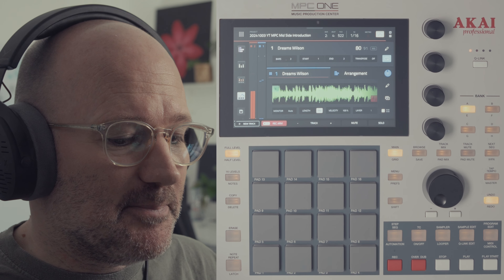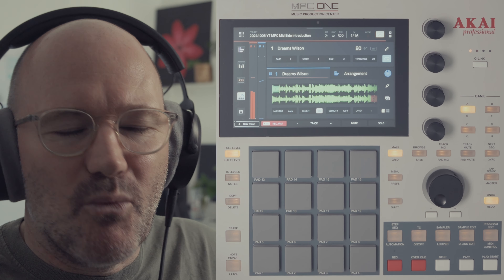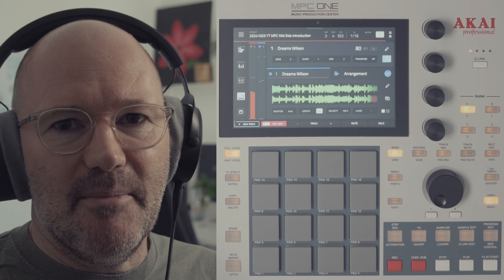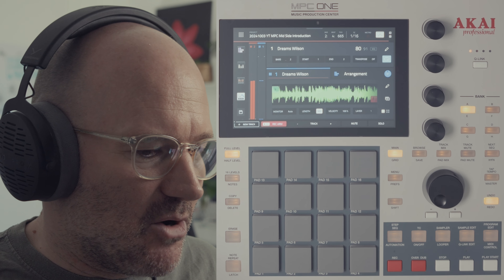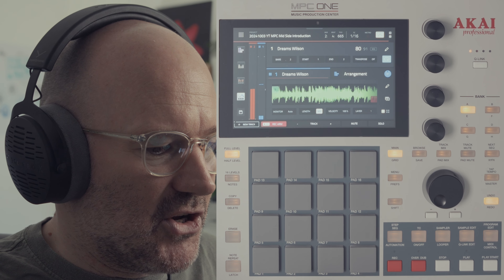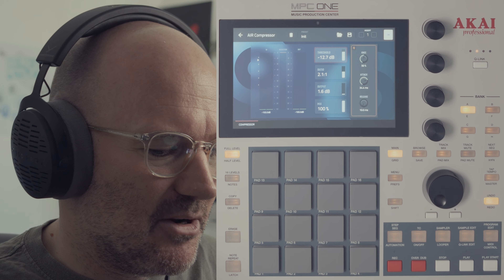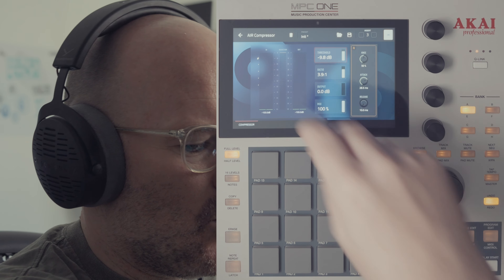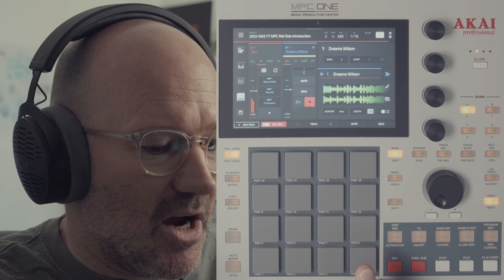Akai MPC Tutorial. Intro to Mid Side Processing in the MPC Standalone for better mixes and masters.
In this video, I discuss the concepts of Mid Side Processing in the MPC, how to do it (it's a workaround as usual), and the possibilities it can open up to you in mixing, mastering and production.

Chapters:
00:00 The Intro
00:38 The Lens
01:10 The Sample
01:39 The Mid Side EQ Trick Concept
03:42 The Before & After
05:30 The Method
09:45 The Quick Summary
10:33 The Result
11:02 The Outro

If you enjoy our videos and would like to support The Crates Motel, you can donate an amount of your choice to the following link:

Come and join us at Akai MPC Tutorials.
A hub for sharing and learning tips and tricks on mixing, mastering, beatmaking, workflow, production,
and sampling on the Akai MPC.

Equipment I use:

Headphones:
Audeze LCD-X
Aiaiaia TMA-2 Wireless+
Beyerdynamic DT770/880/1990/900 Pro X
Focal Listen Pro
Shure 535

Reference Monitors:
Genelec 8020D

Neumann MT48
RME ADI-2 DAC FS
Audient Evo 16
Audient SP8
Arturia Microlab
Isla Instruments S2400
Omni Portable Turntable

Content Creation:
Sony FX30

Data Wheel: